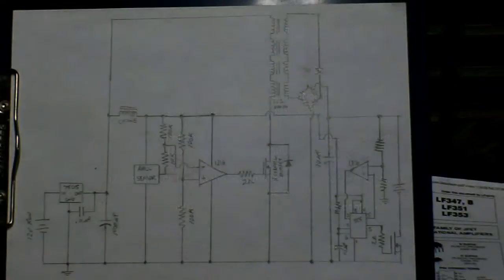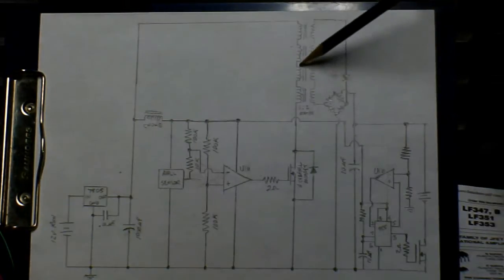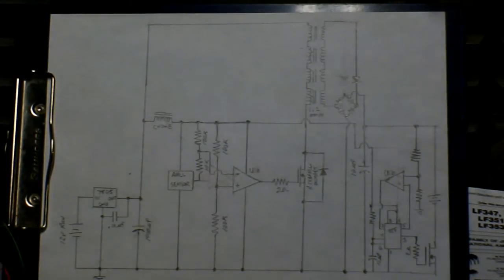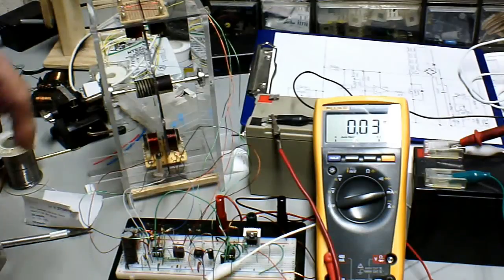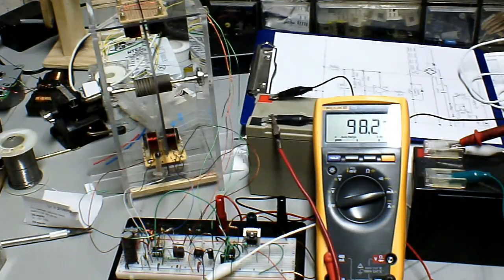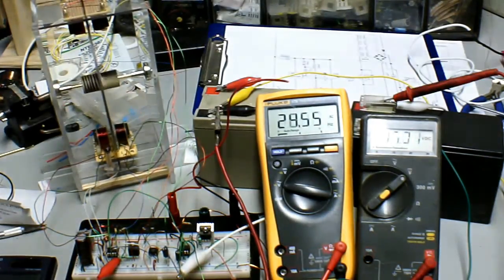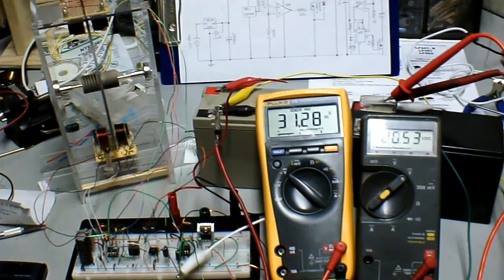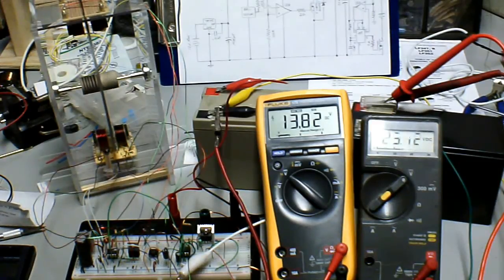Modified Bedini Pulse Motor / Generator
Testing some ideas for a Bedini Pulse Motor / Generator